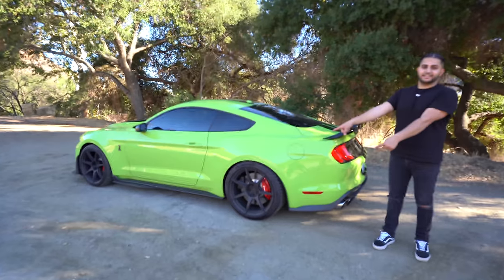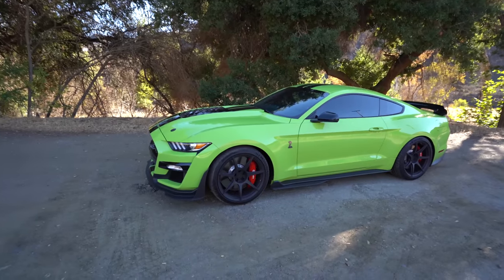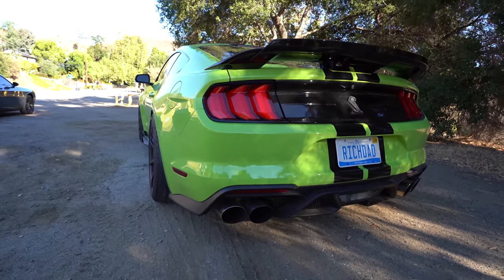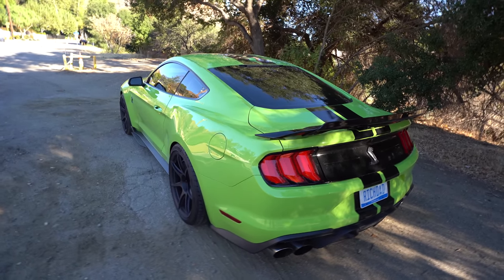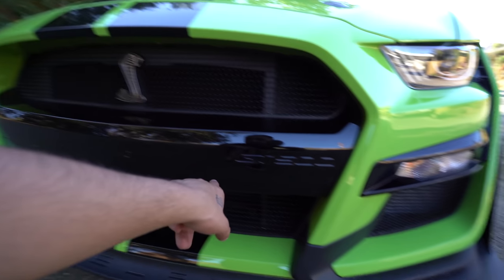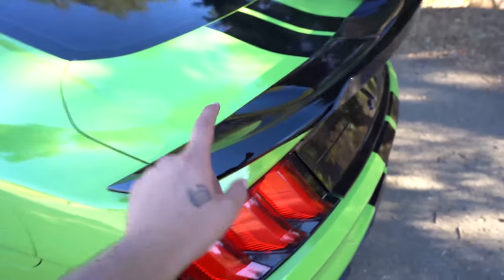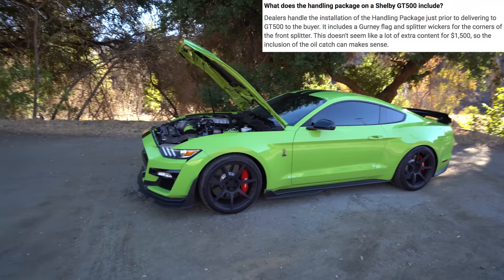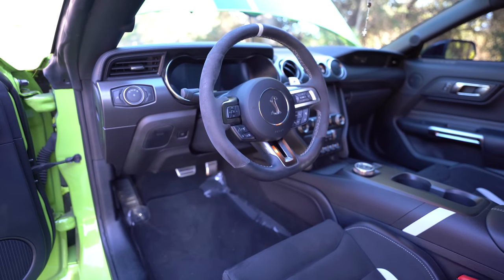MEET MY NEW MUSTANG SHELBY GT500!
In today’s video, We do a in depth review of my new mustang shelby gt500.

➤Vlogging Channel: @RonnieVlogss